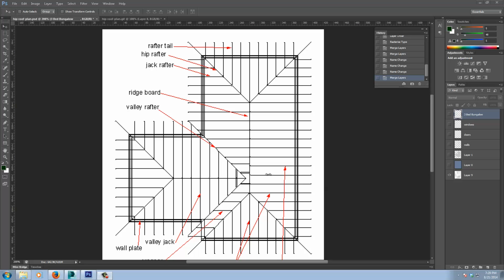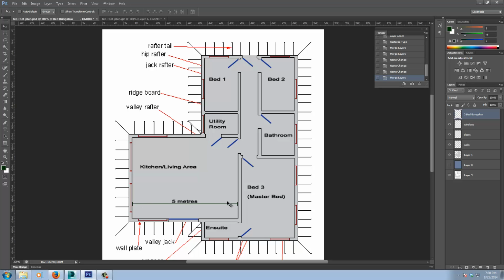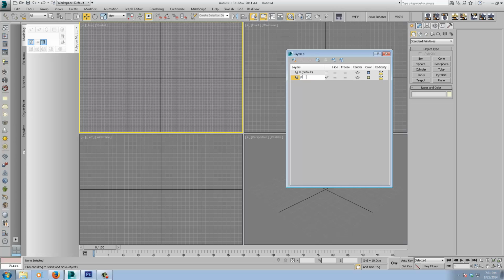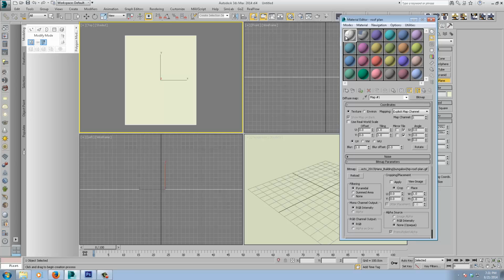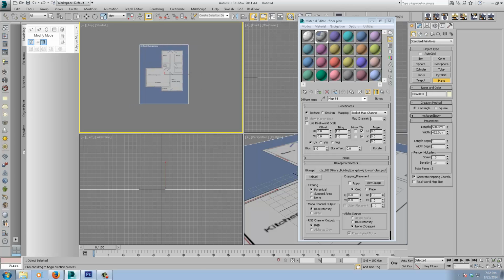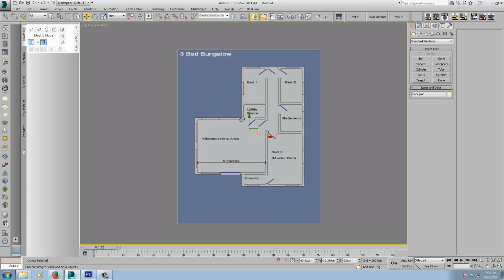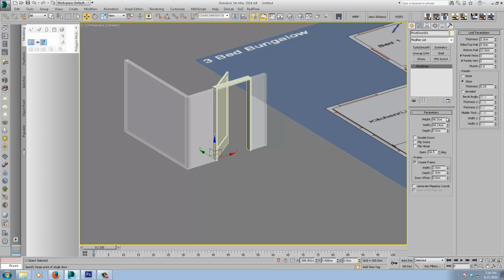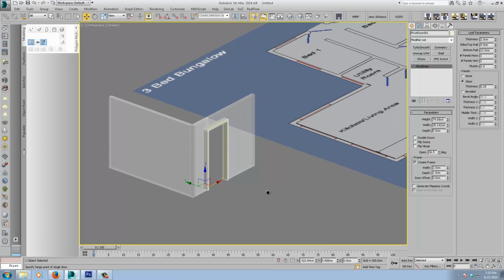3dsmax_Archvis basics modeling the bungalow_Part 1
This set of tutorials will show how to quickly 'concept-sketch' a building design in 3ds max, based on a very basic drawing.
In part 1 we will set up the plans.